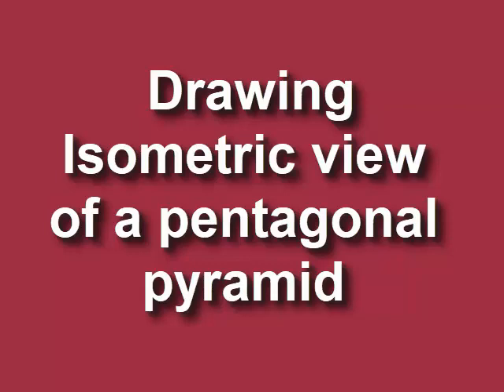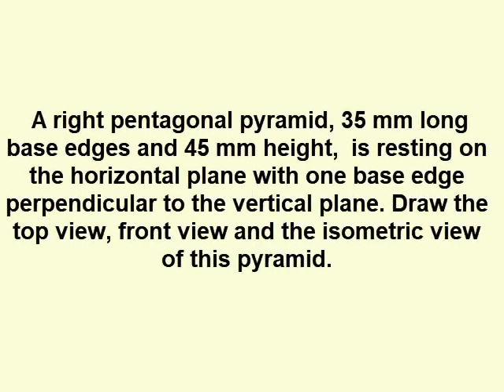4.8-Isometric View of a Pentagonal Pyramid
Draw Isometric View of  pentagonal Pyramid using the Box Method.